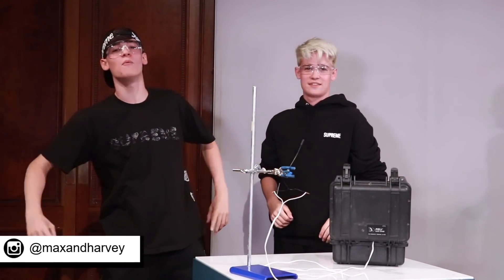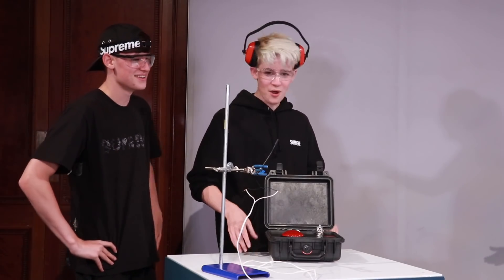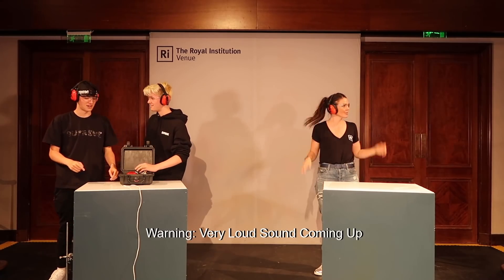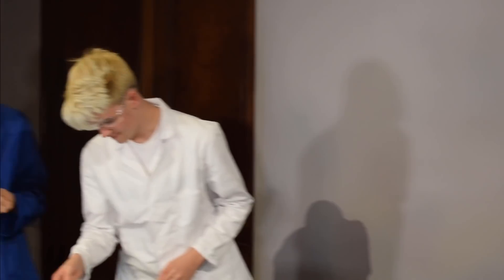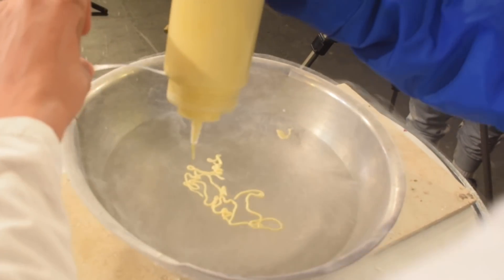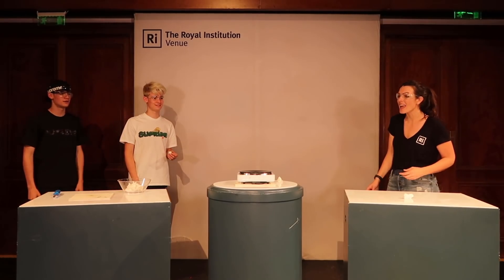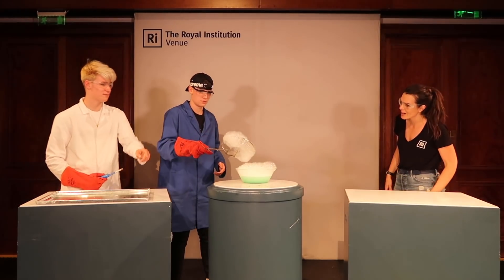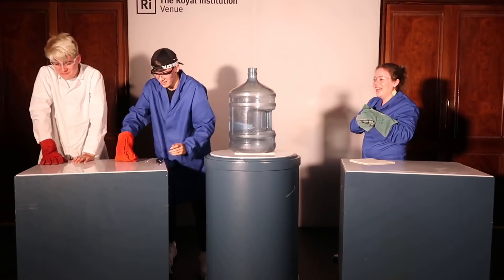Most Insane Science Experiments!! || Max and Harvey Do Stuff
Max & Harvey Do Stuff || Most Crazy Science Experiments
Hello! We're back again with another episode of Max & Harvey Do Stuff! This time we did some good old fashioned science experiments at The Royal Institution in London. **DO NOT TRY THIS STUFF AT HOME** Big thank you to the lovely Fran and Jemma for showing us how it's done. Hope you enjoy the video!